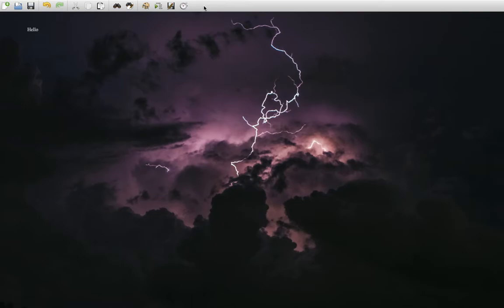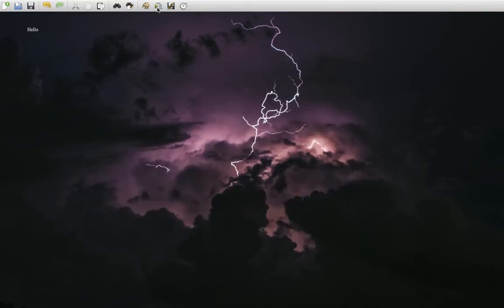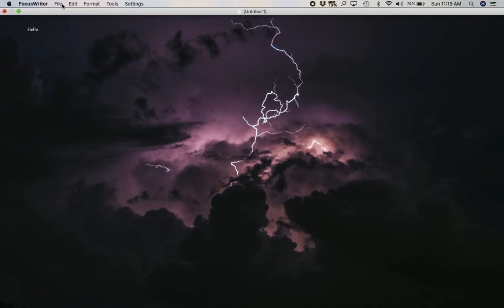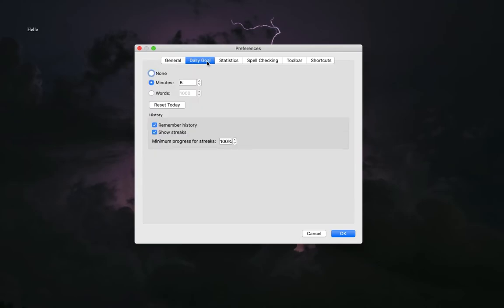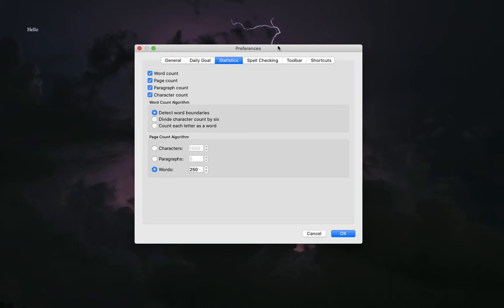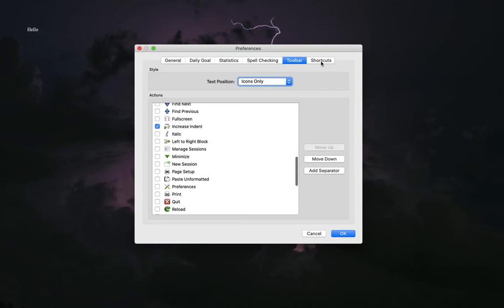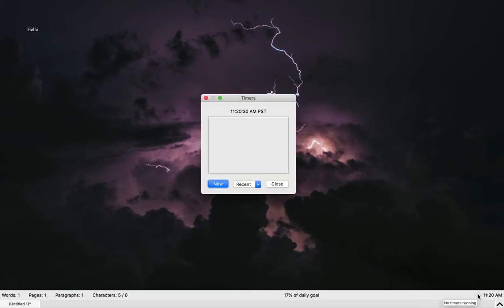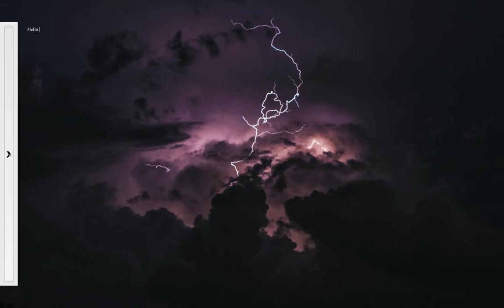FocusWriter Tutorial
A tutorial on the basics of FocusWriter.